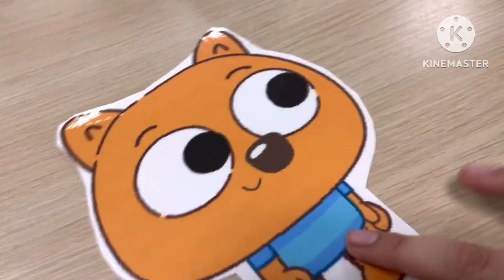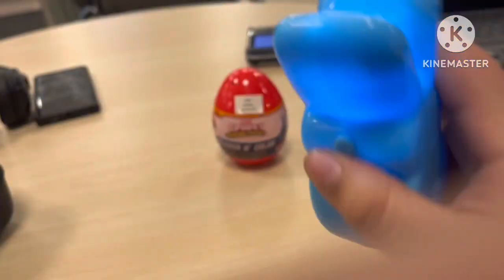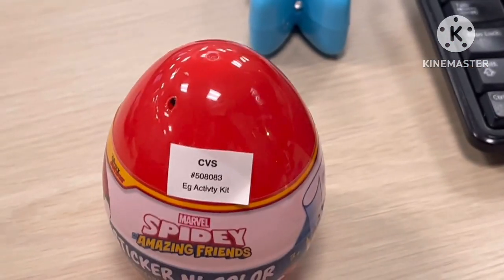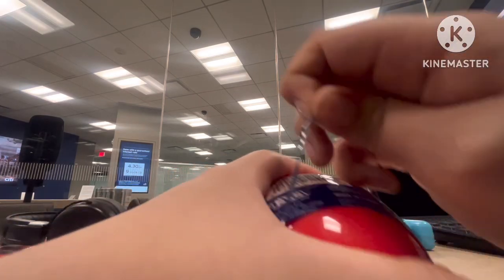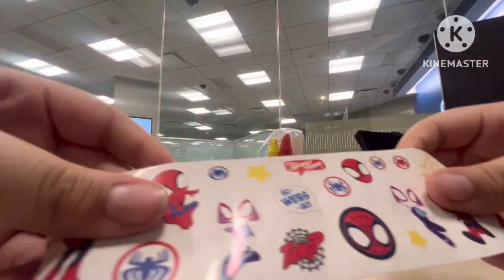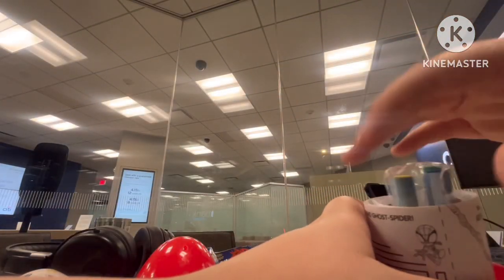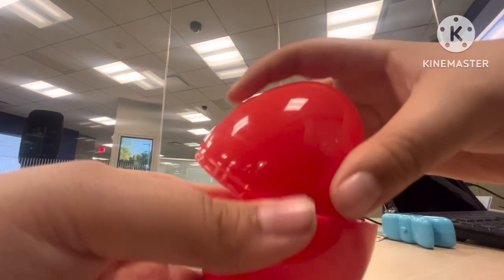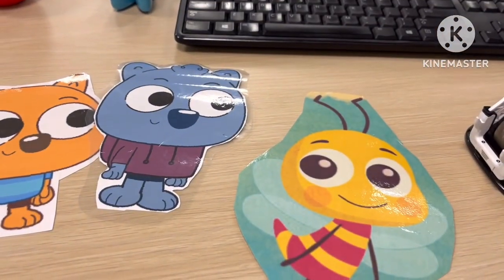Elinor and Friends Opens Spider Man Spidey’s and Friends Sticker N Color Egg Surprise Episode 532